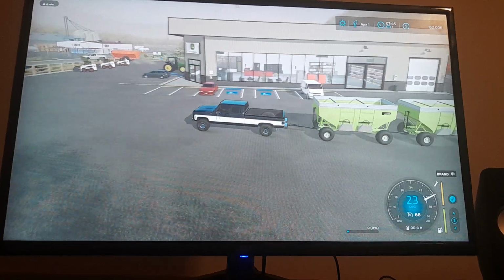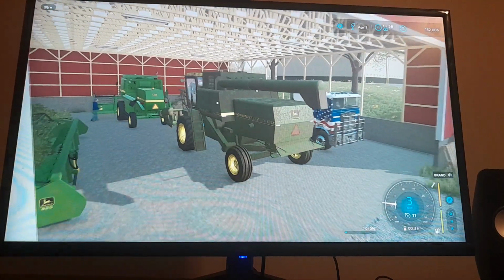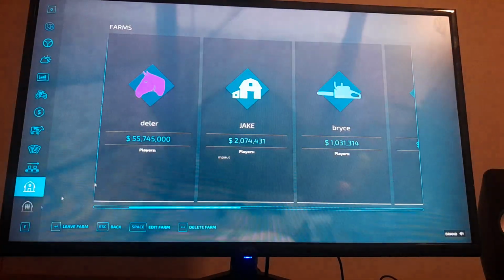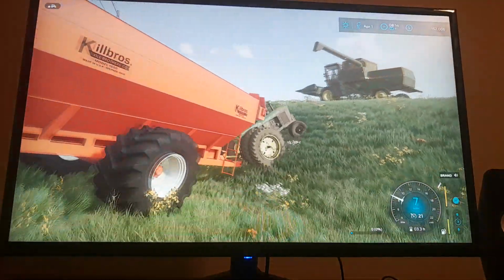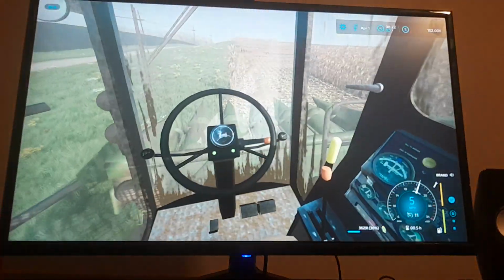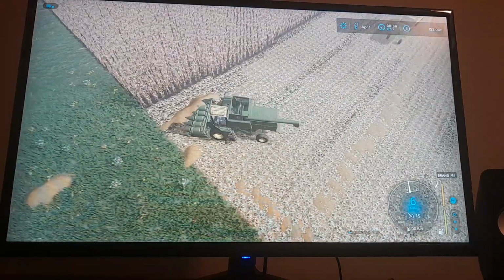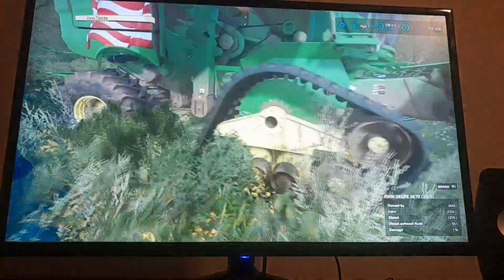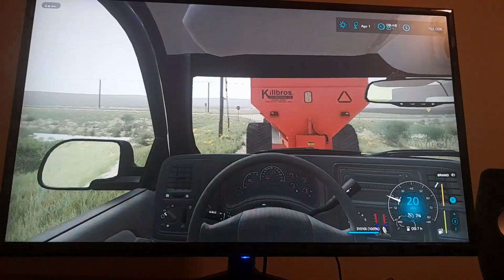FS22 role play EP55 HERVEST ALL READY!!!